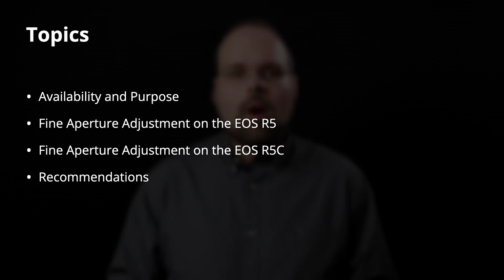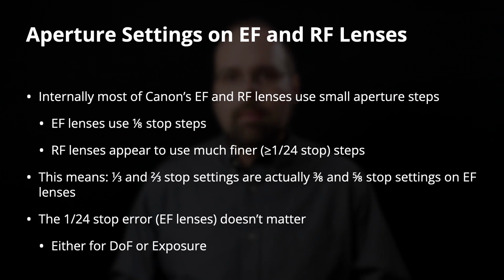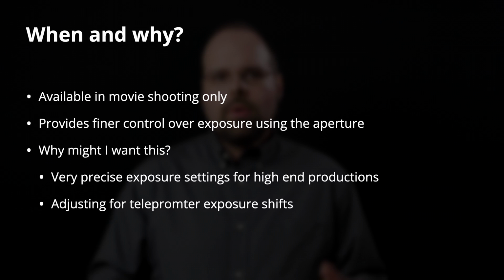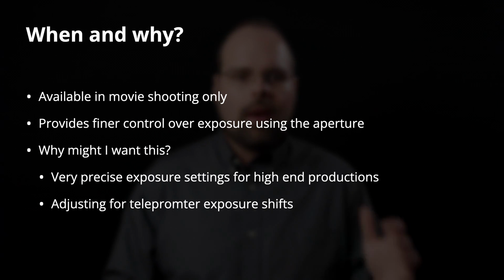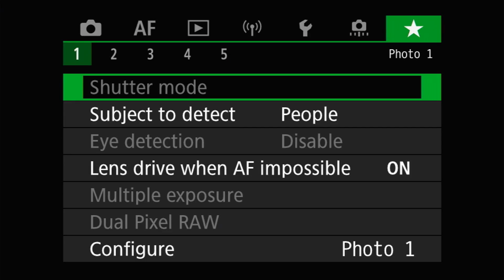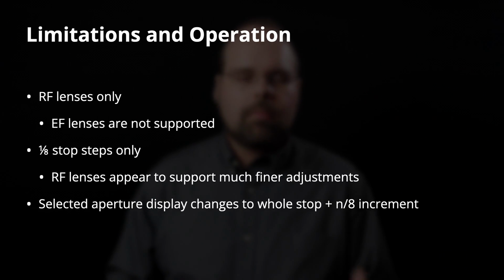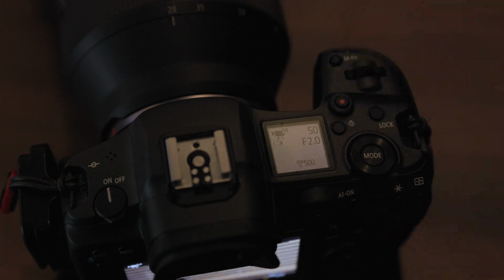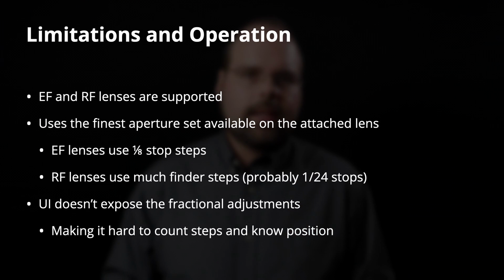Fine Aperture Adjustments - EOS R5 Tip 64 / EOS R5C Tip 9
One feature found on both the EOS R5 and the R5C is the ability to use finer than 1/3 stop aperture steps when shooing in movie mode. In this video we'll look at what this offers, how it works and finally how to set this up on both the EOS R5 and R5C.

On the EOS R5, this feature is called Av. 1/8-stop increment, and allows the aperture to be set in 1/8 stop increments when using RF lenses. On the EOS R5C, this feature is called Fine Increments, and allows using the finest aperture steps on both EF and RF lenses.

Gear I Use to Make Videos

Chapters
00:00    Intro
02:19    Chapter list
02:49    Why have fine aperture adjustments?
06:54    Av. 1/8 Stop Increment Setting EOS R5
09:05    Fine Increment R5C
11:26    Recommendations